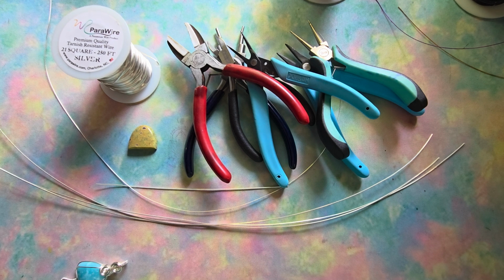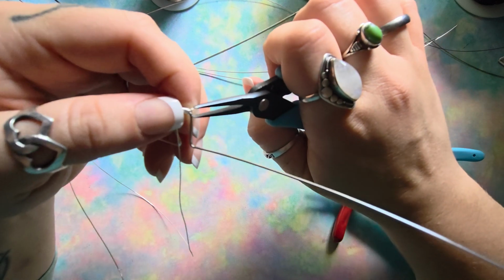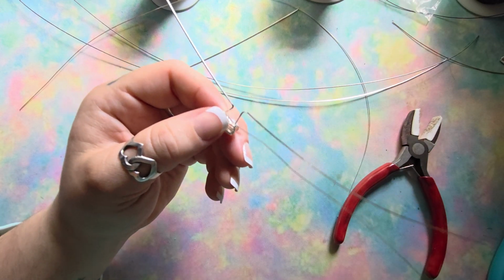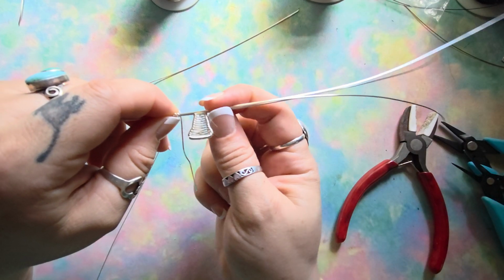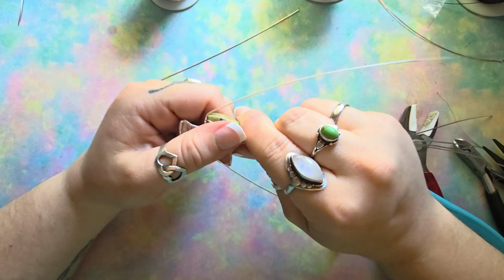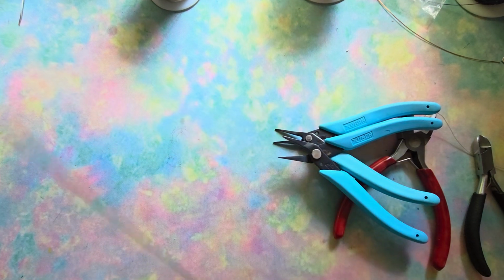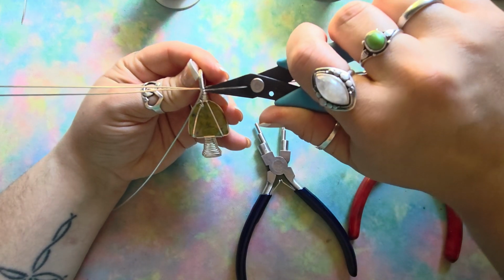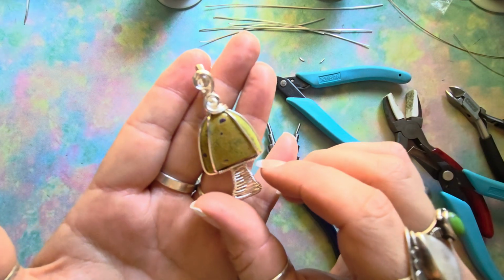Wire Wrapped Crystal Mushroom Necklace Tutorial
Come learn how to make this wire wrapped crystal "mushroom" necklace with me! For this tutorial, I used an Atlantasite for the stone. I am also using 21 gauge square and half round wire from Parawire, and 24 gauge round wire for the weaving wire.

🥰 Also check out my links if you'd like to follow me on any other platforms, I'm always making new stuff!